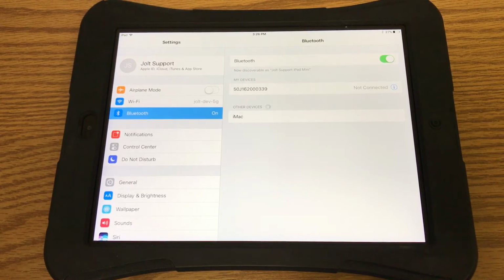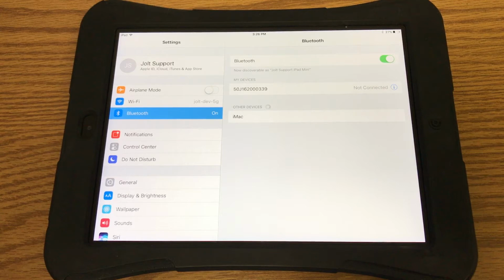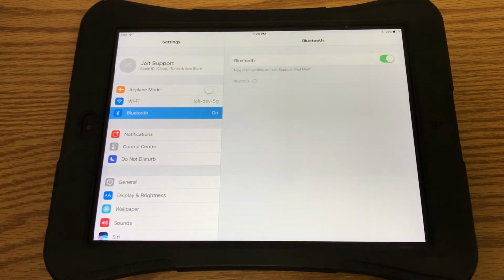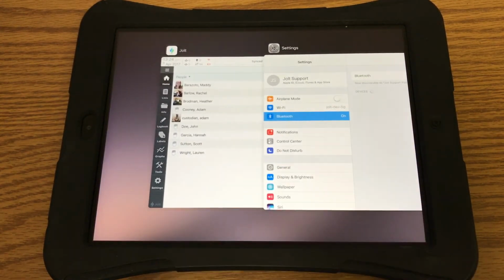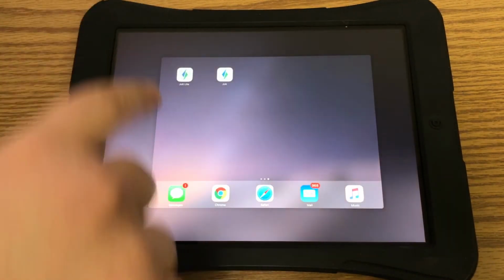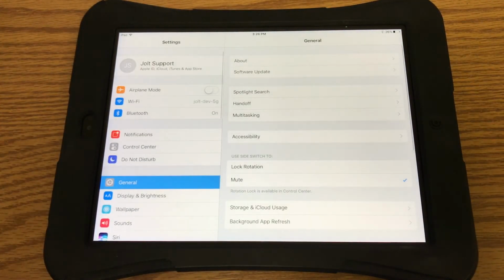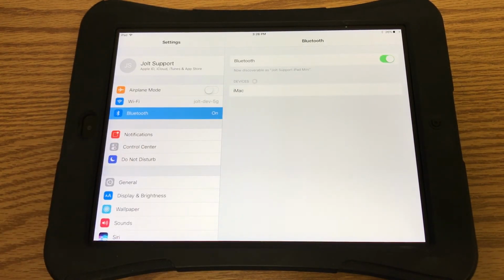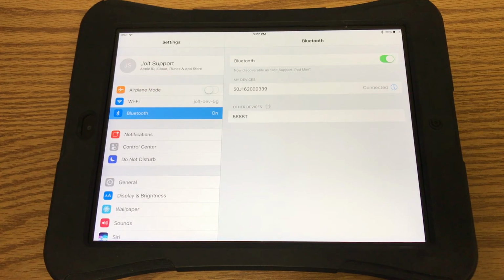Bluetooth Connection Unsuccessful